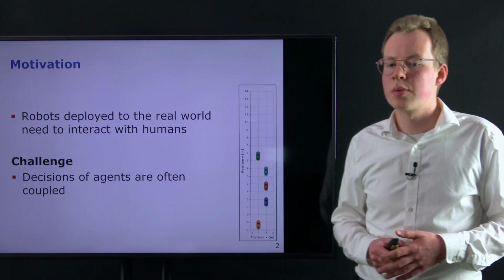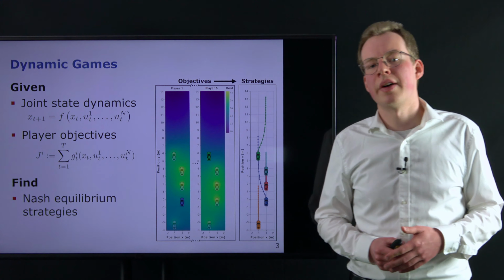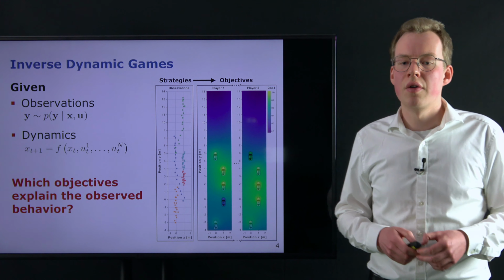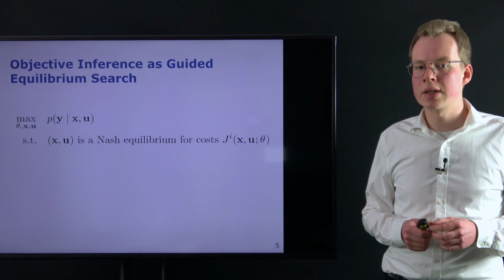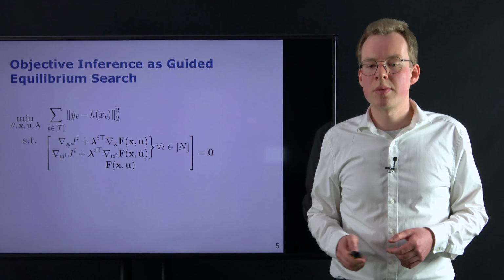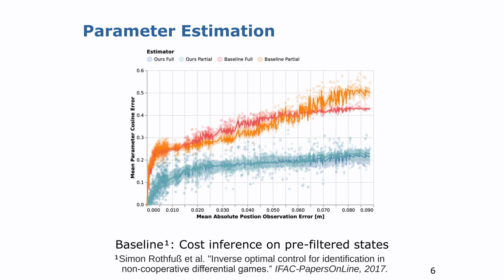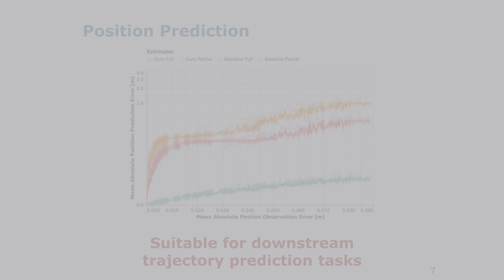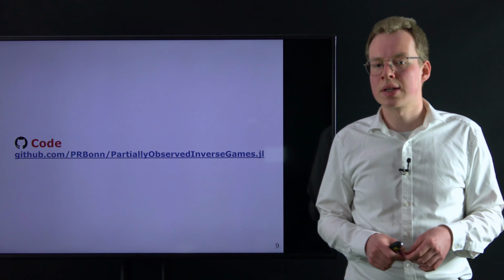RSS'21: Inferring Objectives in Continuous Dynamic Games from Noise-Corrupted ... by Peters et al.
Short Talk (4 min) about the work: L. Peters, D. Fridovich-Keil, V. Rubies-Royo, C. J. Tomlin, and C. Stachniss, “Inferring Objectives in Continuous Dynamic Games from Noise-Corrupted Partial State Observations,” in Proceedings of Robotics: Science and Systems (RSS), 2021.